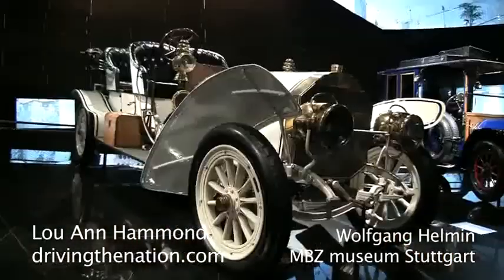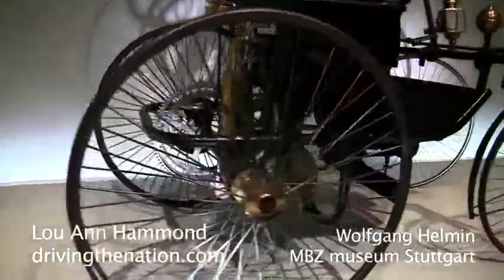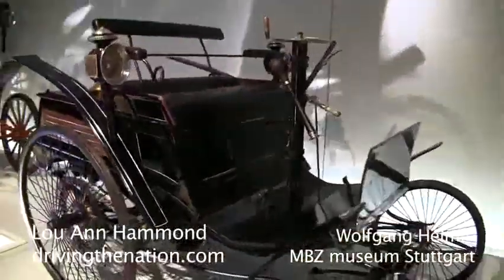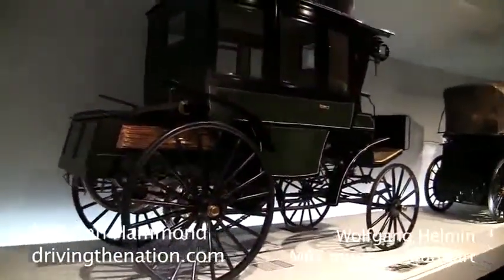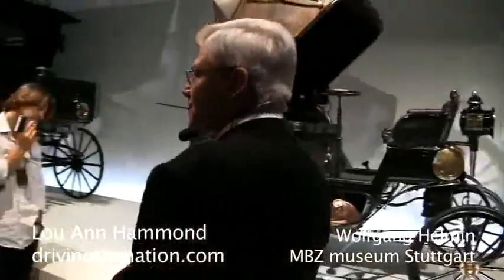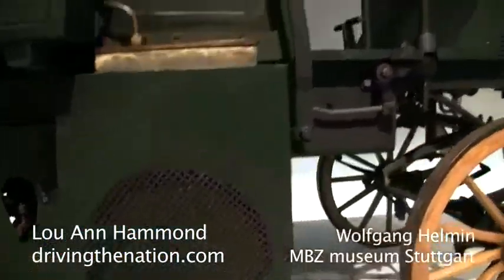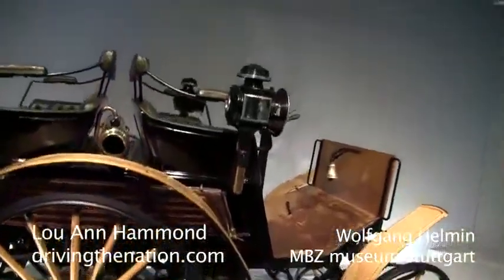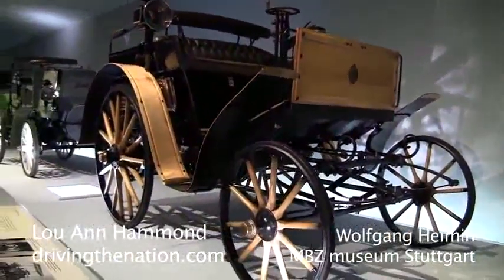Mercedes-Benz curator in Stuttgart, Germany gave us a guided tour of 19th century vehicles in museum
Mercedes-Benz museum guided tour of 19th century vehicles on Driving the Nation

Stuttgart, Germany – Our guy at the Mercedes-Benz museum, Wolfgang Helmin, took us through a chronological tour of Mercedes history, starting in 1886. As  Helmin gave us a tour of the automobiles we were able to see the conflicts and revelations of each era through pictures on the side of the wall. Follow us on: